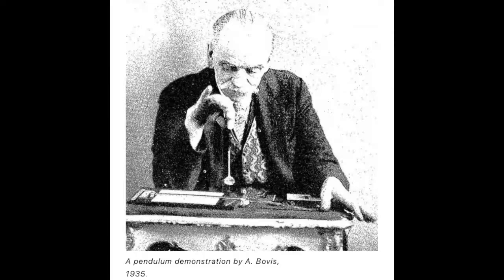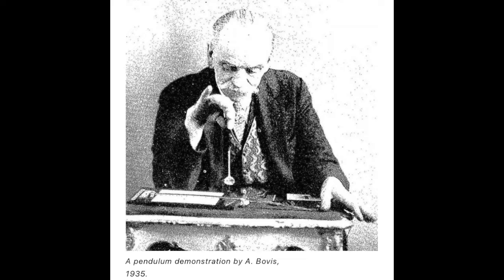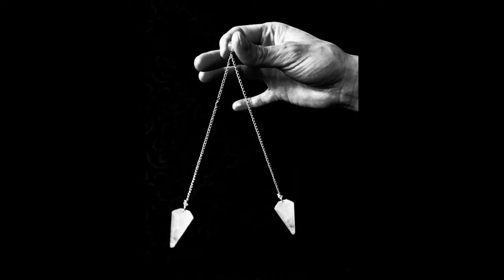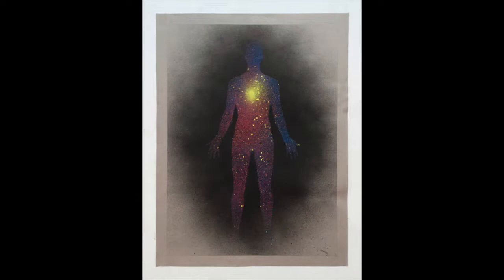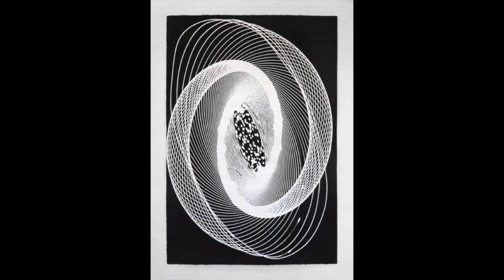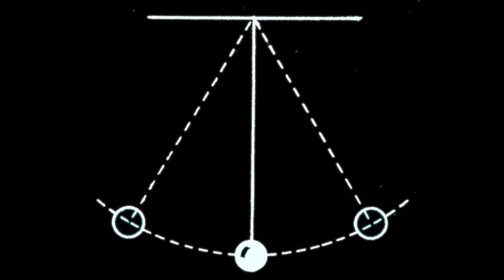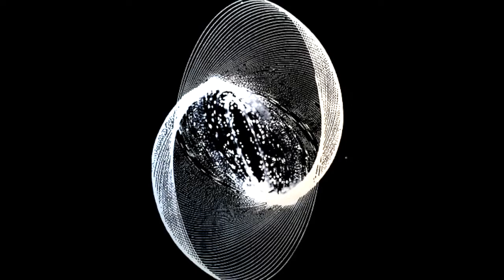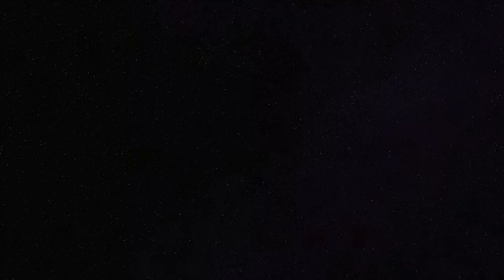THE HIDDEN PRESENT • E5 • "Investigating the Invisible" feat. Michael Carter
Michael Carter is a Los Angelese based artist, lecturer, and writer whose work offers an experimental investigation into metaphysical theories of art. Seeking to learn more about the theosophical roots of abstract art, Carter serendipitously became a member of the Theosophical Society and began an intensive hatha yoga discipline. Beginning around 2015, he began to more seriously explore metaphysical theories through his art practice. This is most compellingly explored in his "pendulum" works (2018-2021). These works were inspired by pendulum studies from the theosophical text Thought Forms and involved the construction of room-sized pendulums, which Carter used to harness gravitational forces for painting. Continuing in this manner, Carter's next body of work focused on the human body and its aura. While more recent works explore the extra-physical aspects of flowers as well as the clichés of aura visualization. Carter's work has been featured at Machine Project, Philosophical Research Society, Nicodim Gallery, and elsewhere, as well as in the films "Holywood" by Courtney Sell and "Michael Carter: The Spiritual in Art" by Eric Minh Swens. He has previously lectured on the metaphysics of Hilma af Klint and forthcoming is a lecture on Agnes Pelton, Dane Rudhyar, and the Transcendental Painting Group.
THE HIDDEN PRESENT is a conversational audio series exploring intuitive awareness and the spiritual imagination. Through talks with inspiring painters, scientists, musicians, chefs, and more, host Matt Marble explores the mysteries of our inner experience. Along the way, we'll be discussing the science of intuition, psychedelic therapy, the magic of eggplant, and more.
MATT MARBLE is an artist, author, and audio producer. Both creatively and through historical research, his work explores the inspired intersections of art and spirituality and the intuitive disciplines they mutually employ. Matt is the author of Buddhist Bubblegum: Esotericism in the Creative Process of Arthur Russell ("groundbreaking work," New York Times), published by Coolgrove Press (2020). He is also the host of Secret Sound, an audio series revealing the influence of esoteric spirituality on marginalized voices in American music history.
THE HIDDEN PRESENT (Instagram): @thehiddenpresent